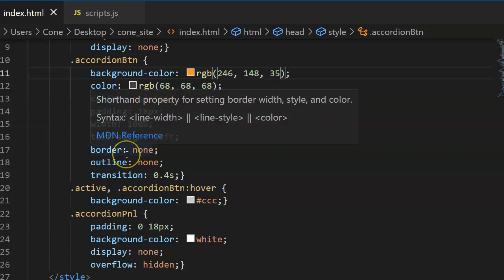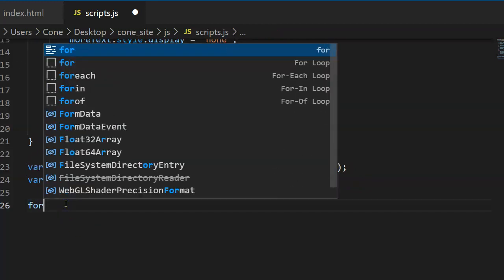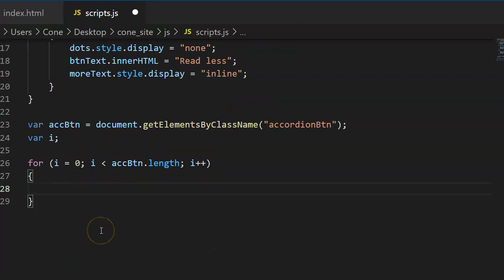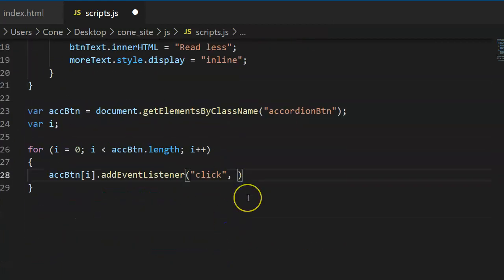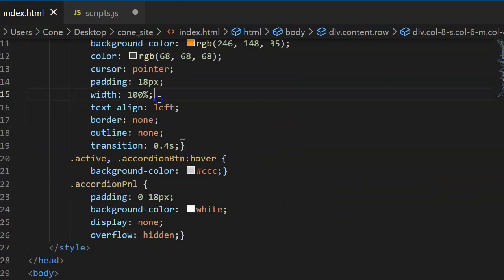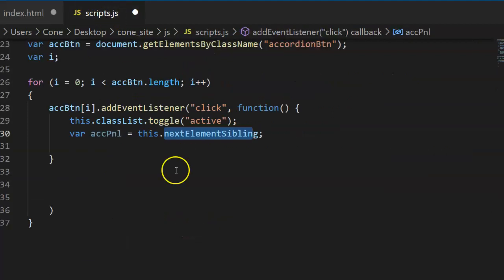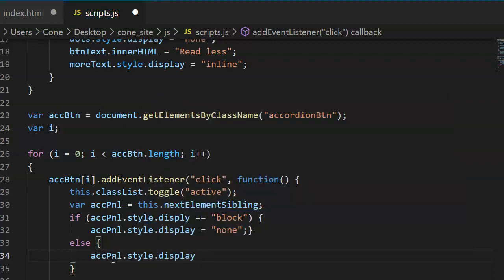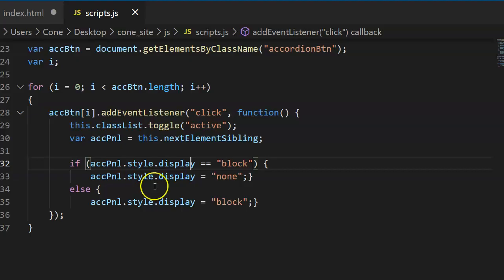Single Page Site (javascript components) Lab part 09